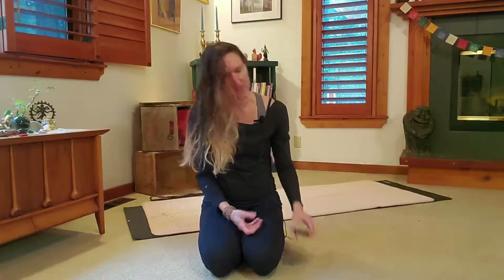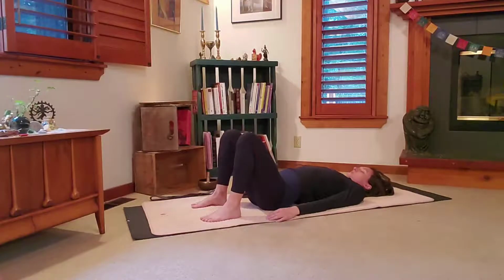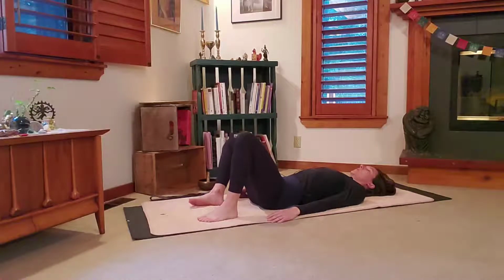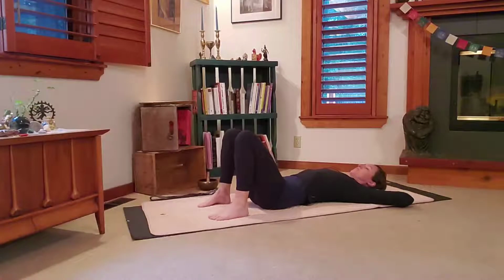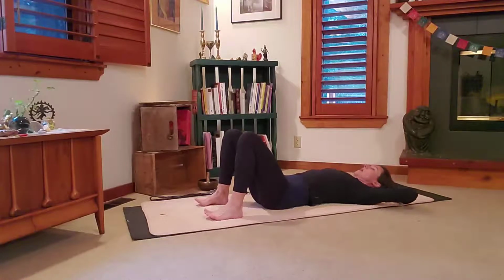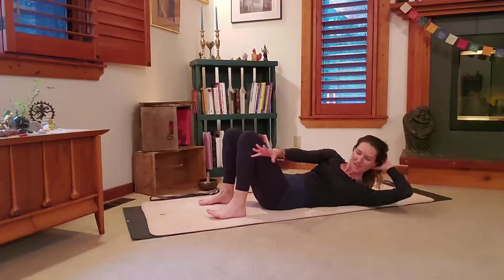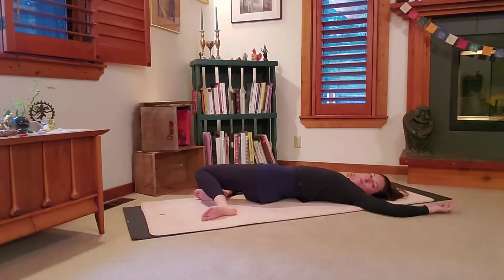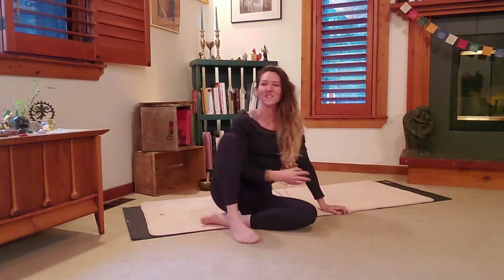Daily Yoga Practice // Reset, Ground, and Let Go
Begin with a guided, supine relaxation. Then explore SATYA (Sensory Awareness Training for Yoga Attunement as taught by Tias and Suyra Little this practice uses simple, supine flowing movements to unwind stiffness, stuckness, and tension held in the connective tissue. After our Somatic Movement session to free and liberate the tissue of our bodies, we offer a focused core cultivation practice. Simple and powerful work to strengthen deep into the belly of our core. We close our 28 minute practice together with supine stretches to continue the work of unwinding and letting go in more traditional yoga postures.